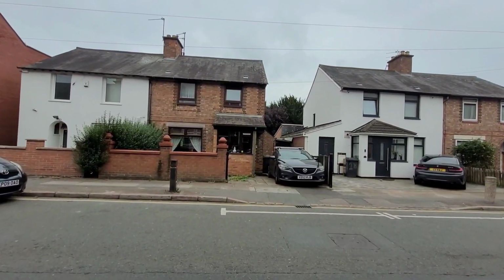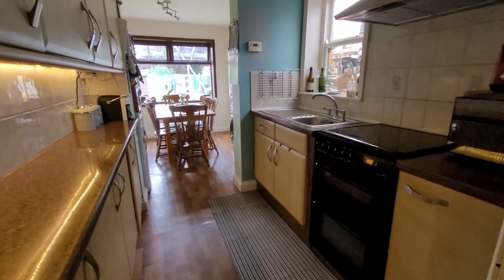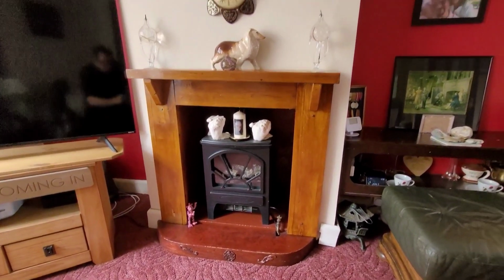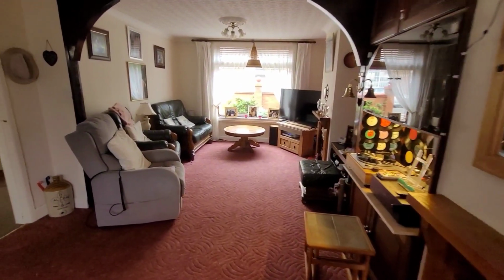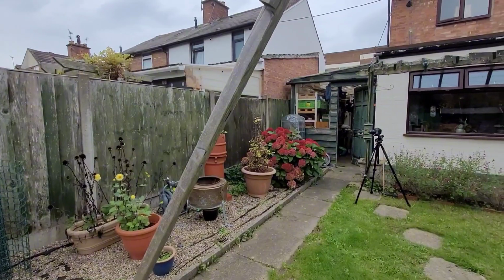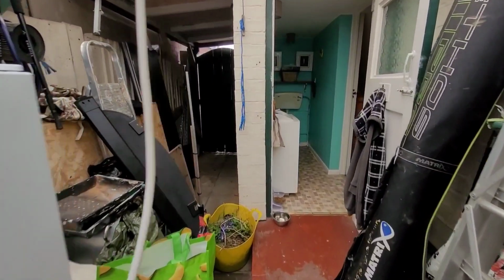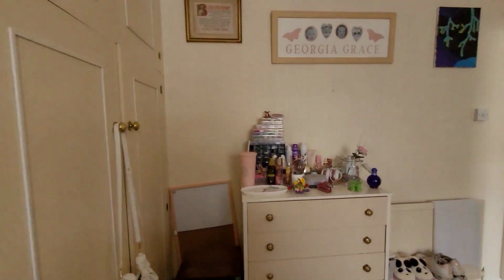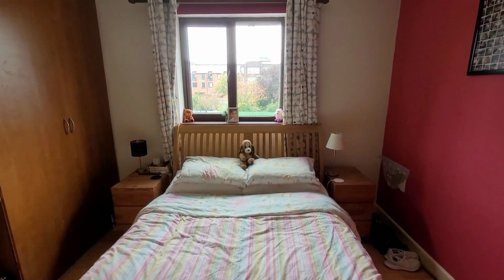Gedding Road, Evington